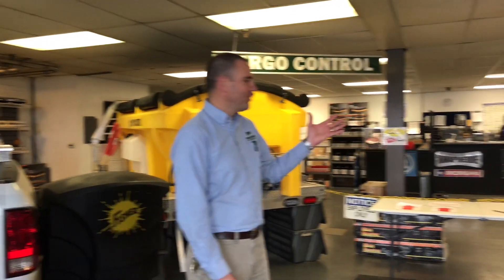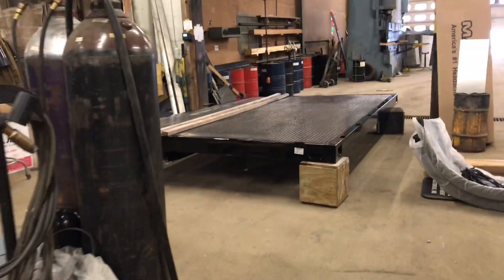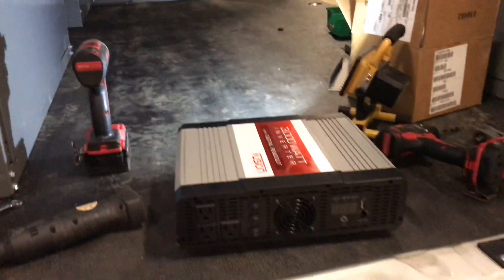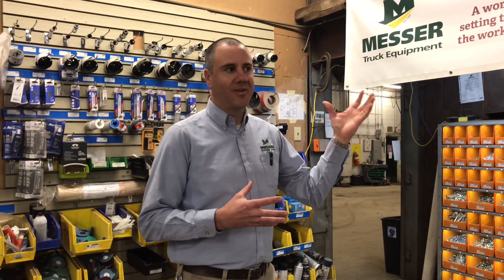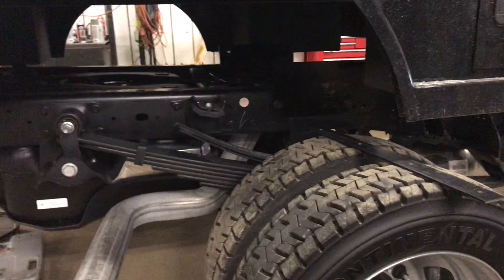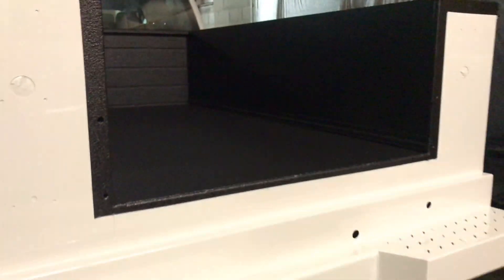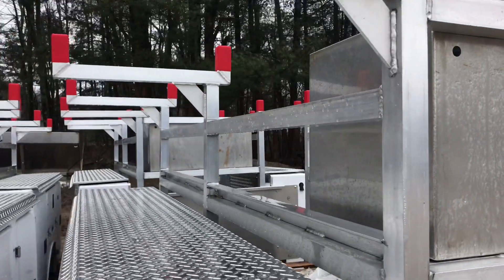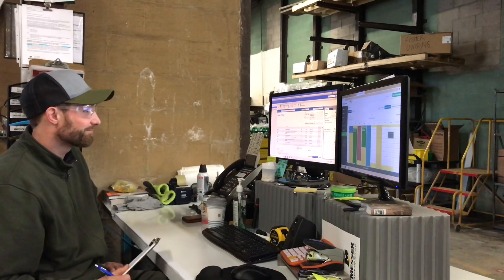Messer Truck Equipment Virtual Tour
Learn about the careers at Messer Truck Equipment and skills needed to be successful working there!